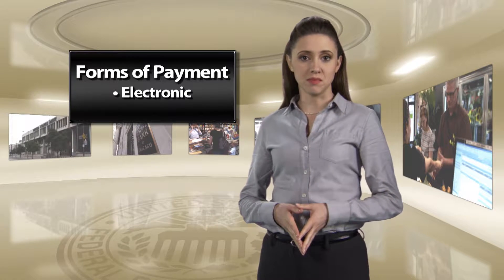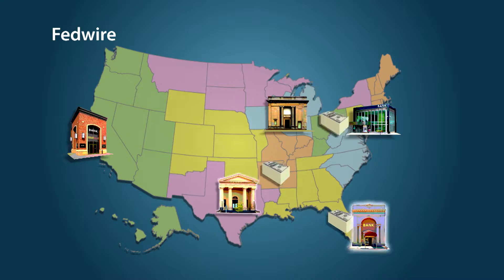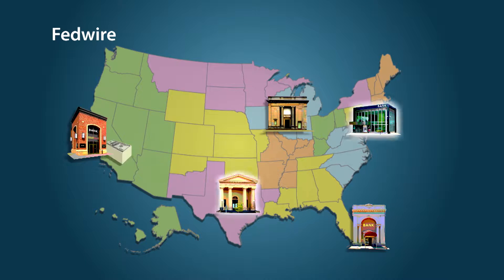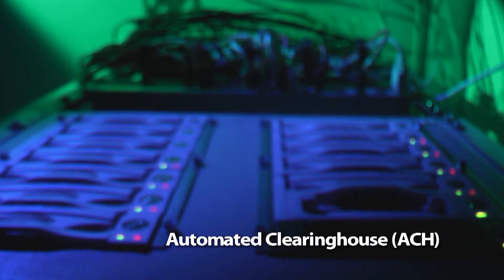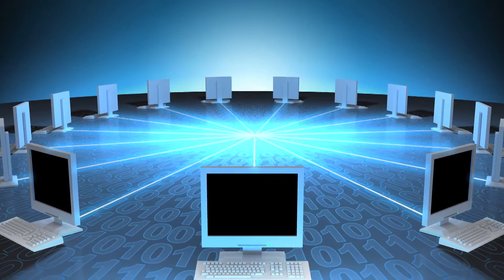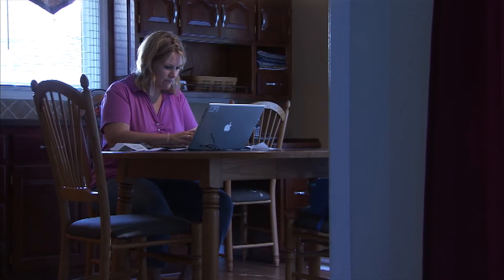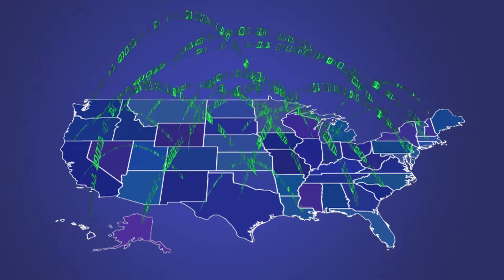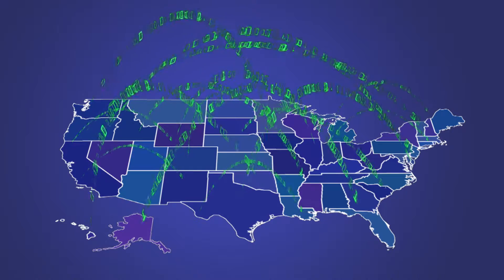Segment 503: Forms of Payment: Electronic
Find out more about the Federal Reserve's FedWire, the backbone of the nation's financial system, and the Federal Reserve's automated clearing house (ACH) service.